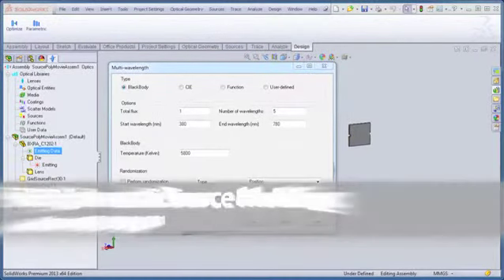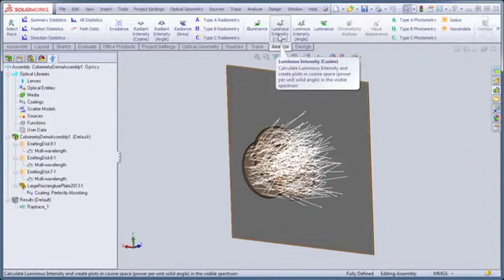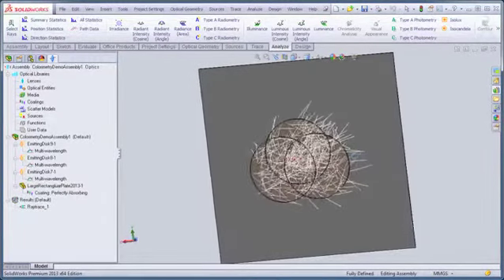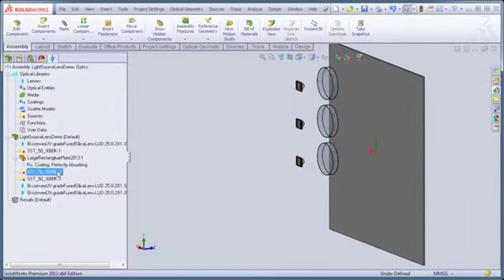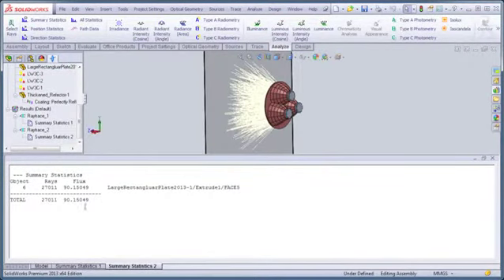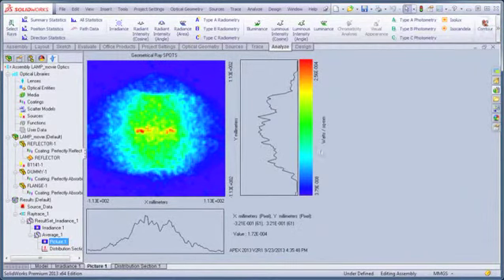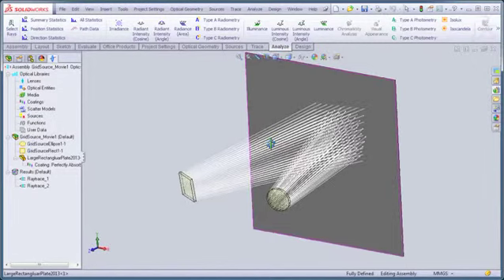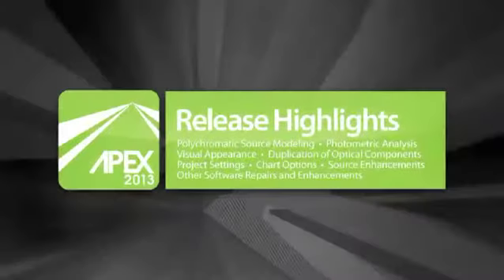APEX New Feature Highlights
New feature highlights in the APEX 2013 V2R1 release include polychromatic source modeling; photometric analysis capabilities; visual appearance plots; duplication options for optical components, sources, and raysets; enhanced project settings, chart options, and source modeling capabilities; and other software repairs and enhancements. These features and enhancements advance the state-of-the-art in CAD-integrated optical software and make APEX the standard for SolidWorks users seeking an optical software add-in.